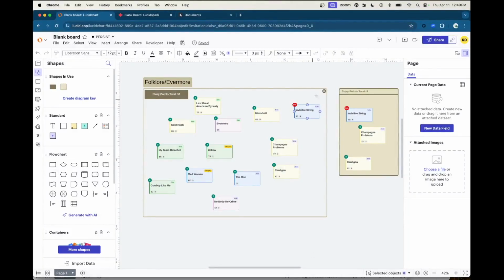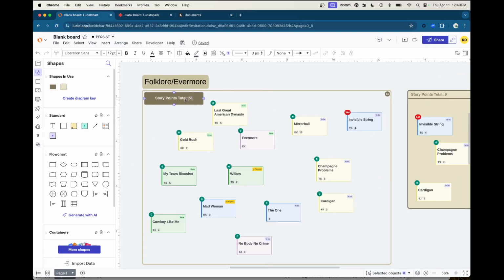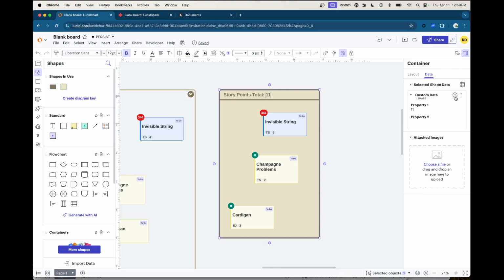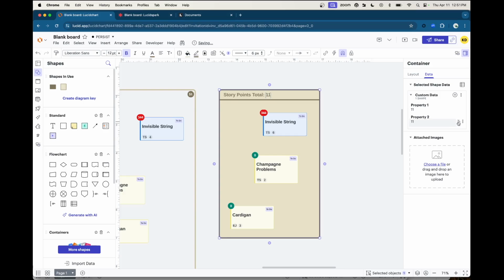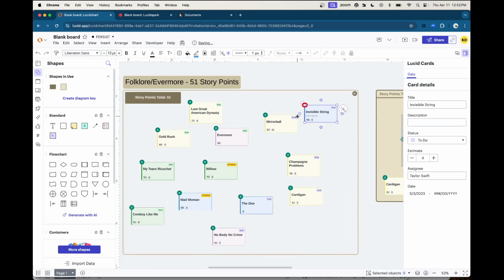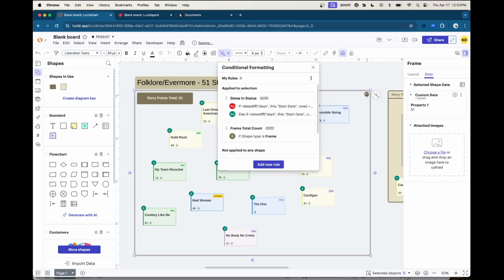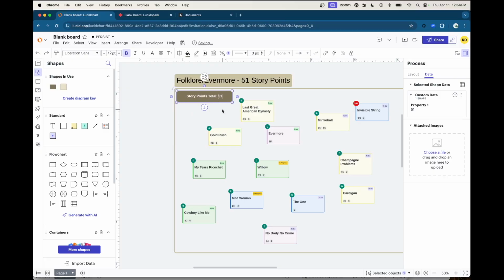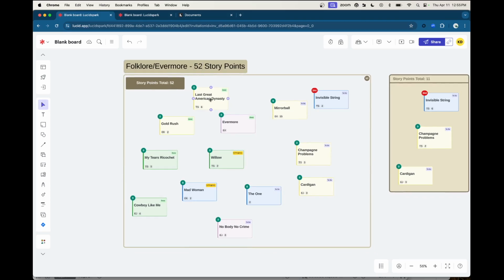How to calculate total story points in Lucid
Discover how to automatically calculate total story points within Lucid frames and containers. Using simple formulas, you can track estimates for Lucid cards and Jira tasks in real time. This workflow helps you manage workloads and keep your team aligned during sprint planning by summing up estimates as you move cards in and out of containers.

*Timestamps*
0:00 Calculating story points in frames and containers
0:17 Switching between Lucidspark and Lucidchart
1:04 Using formulas in basic containers
1:48 How to write the sum formula
2:44 Calculating story points in a frame
3:31 Alternative conditional formatting methods
4:07 Referencing frame data with shapes
5:11 Creating and sharing reusable templates

*Recommended resources*
Integrate Lucid with Jira: